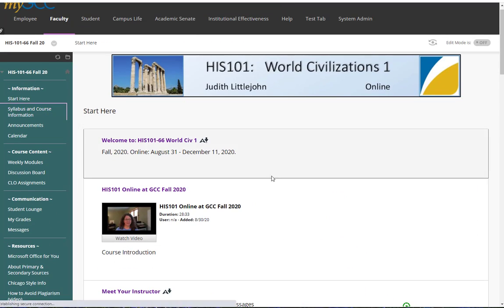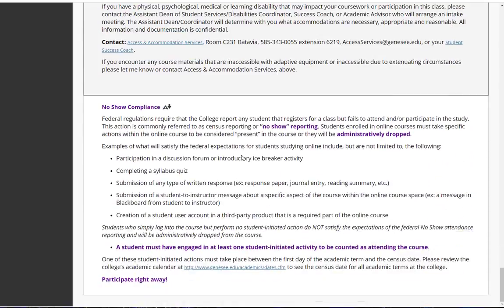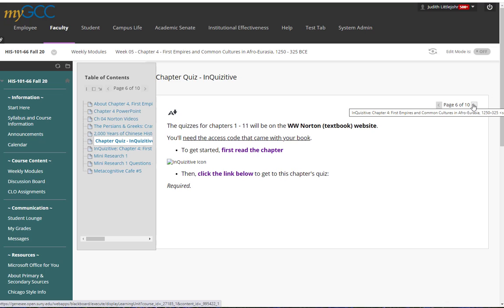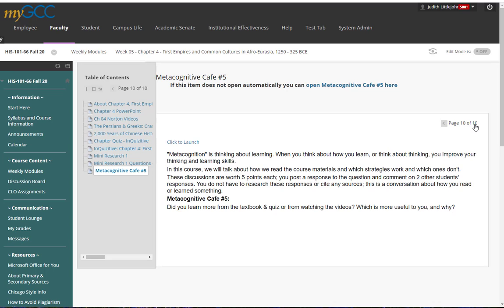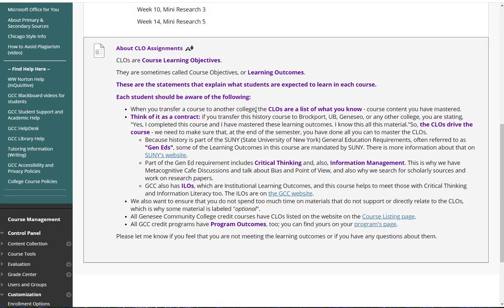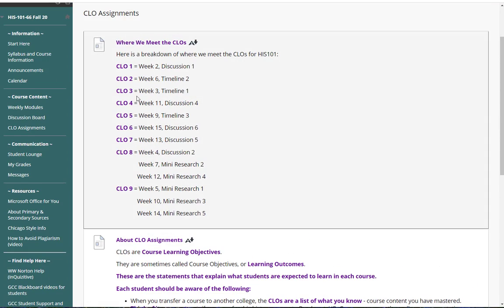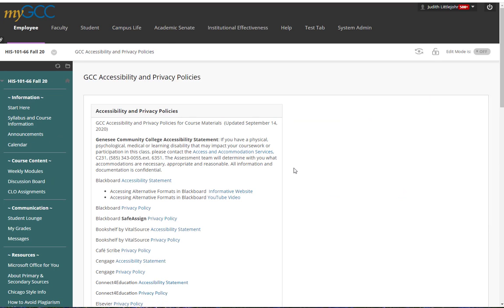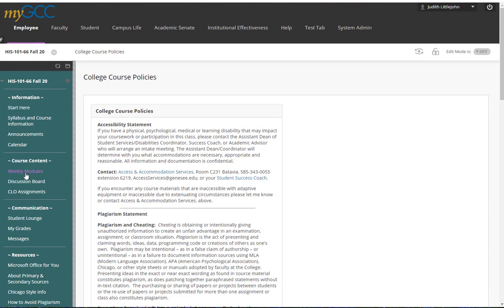Course Tour - HIS101